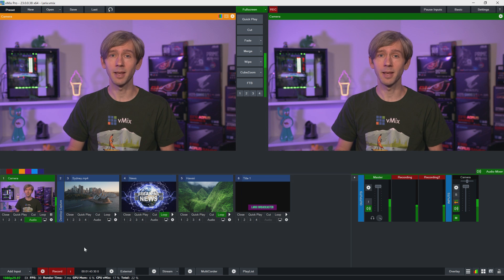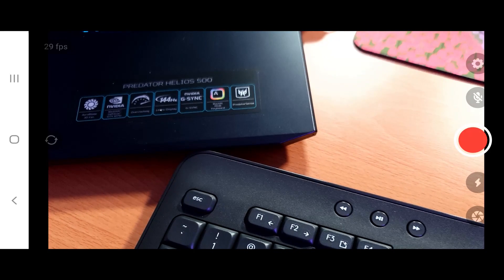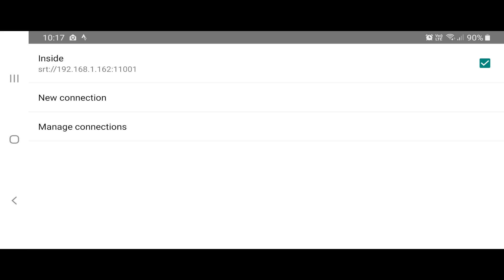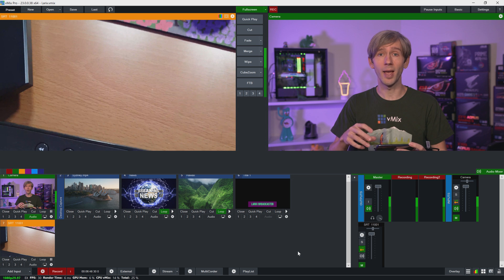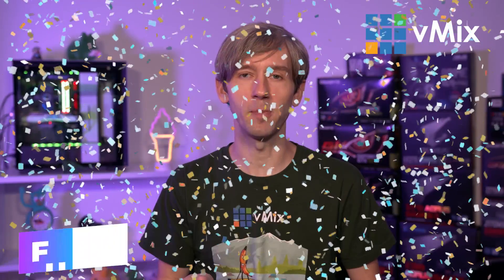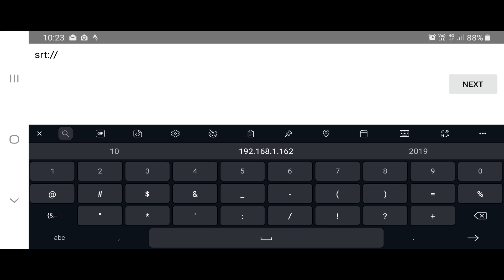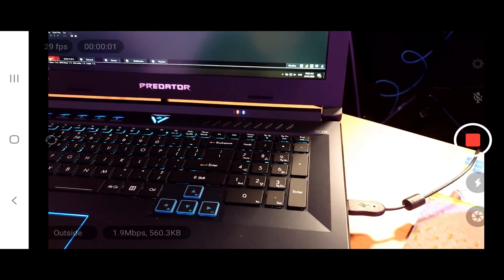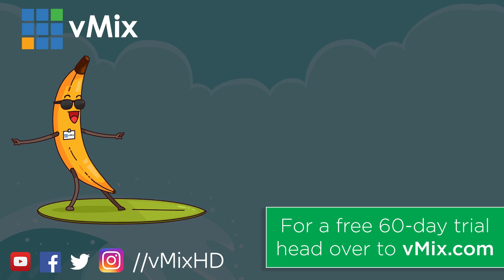How to connect your phone to a live video production with SRT and Larix Broadcaster.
The Larix Broadcaster app will give you the ability to connect your mobile phone camera to your vMix production using SRT.

Want to skip to using an outside network for SRT- 3:49

Keep in mind, you'll need to use vMix 23 or later in order to enjoy the SRT capabilities in vMix!